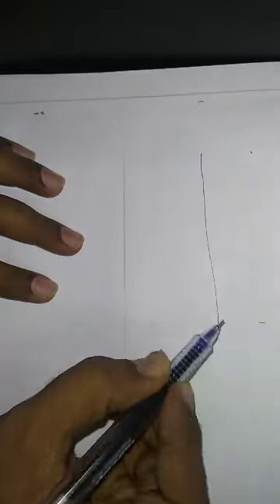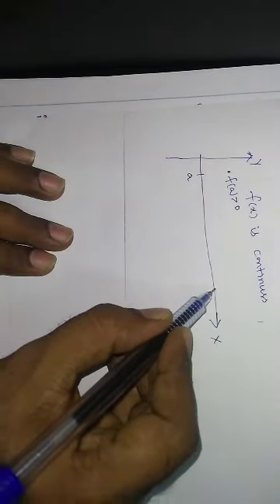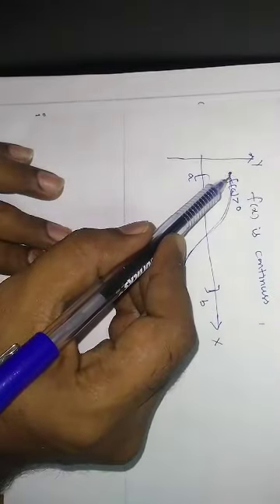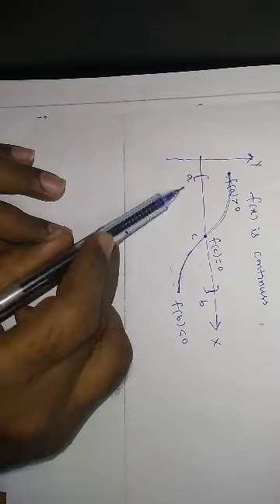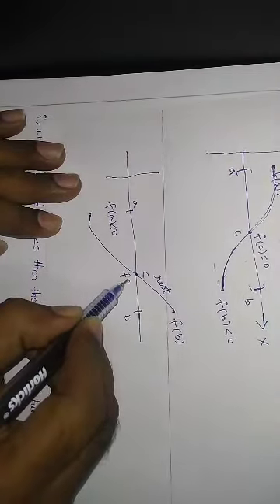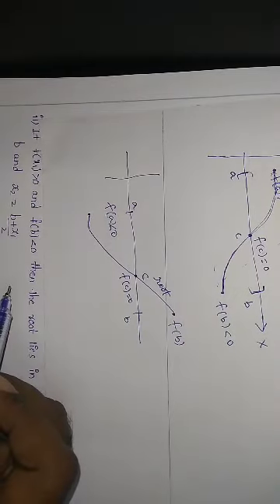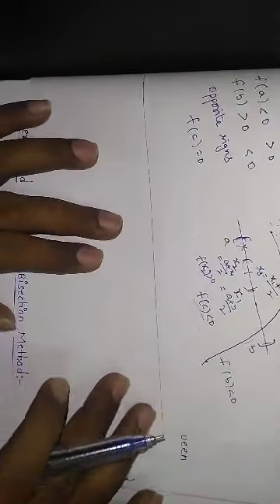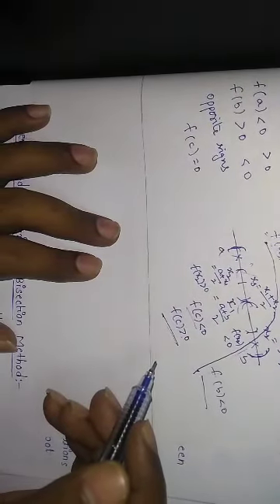L-1 Solution of algebraic and transcendental equations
Introduction to root of an equation